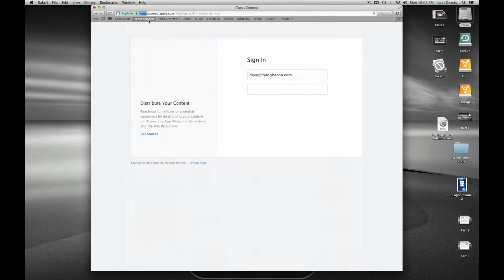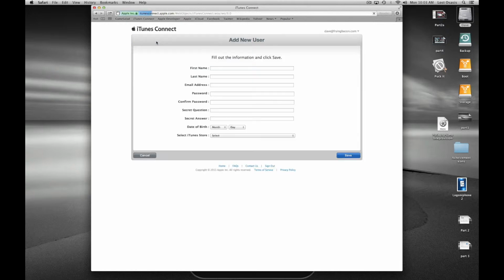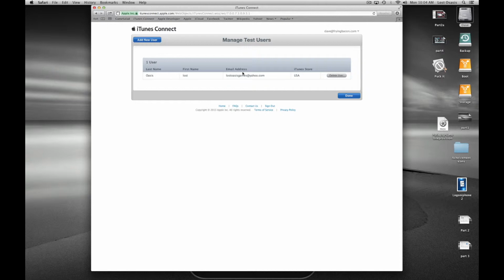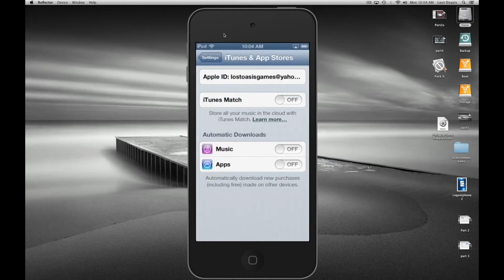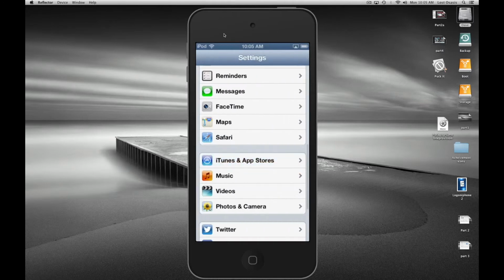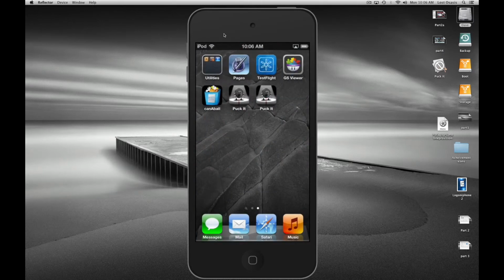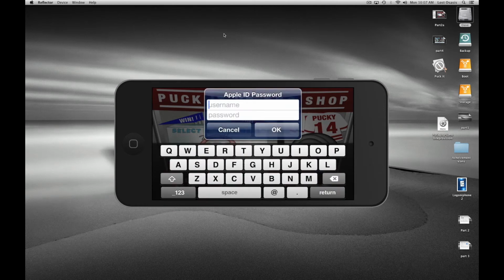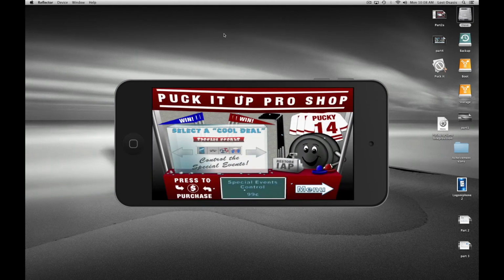IAP 3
How to use IAP Part 3